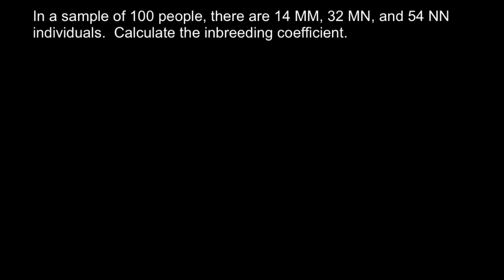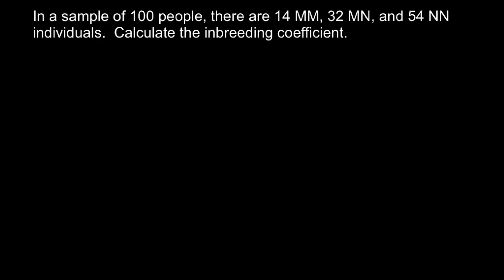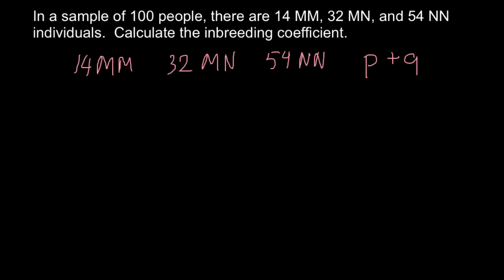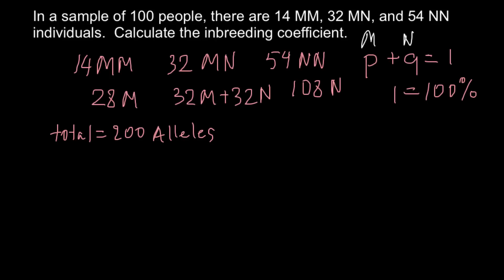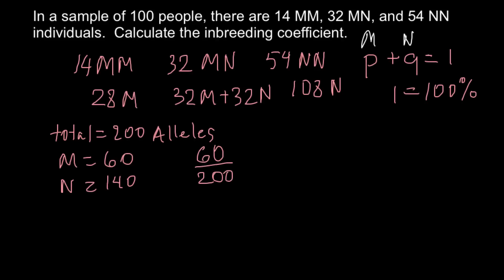How to calculate the inbreeding coefficient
In general terms, inbreeding is where the sire and dam have ancestors in common. The level of inbreeding is simply how closely related these relatives are across the sire and dam lines.

The standard (mathematical) measure for the level of inbreeding is the Inbreeding Co-efficient. It indicates the probability (between 0% and 100%) that genes at a randomly chosen location in the DNA are identical by descent. The technique assumes that there are 2 forms of a gene and that each form has an equal chance to be passed on to the next generation.

One limitation on calculating inbreeding coefficients is the depth of pedigrees available. Animals with a shallow pedigree may have a low inbreeding coefficient simply because their related ancestors are not on the database.

Inbreeding Depression

Inbreeding depression is a term used to describe the reduction in performance and viability due to the increase in inbreeding levels (reduced genetic variation). Reproductive fitness tends to be affected more than performance traits in this respect. The extent of inbreeding depression depends on the population being measured, the level of genes already fixed in the population, the frequency of any deleterious genes that may exist in the population and chance effects of which particular genes are affected.

There is no defined limit as to what is an acceptable level of inbreeding in domestic animal populations. However, inbreeding depression is likely to be more apparent once inbreeding levels get to above 10%. As a very rough guide, there is often a 2-20% decrease in performance of the trait per 10% of inbreeding coefficient.